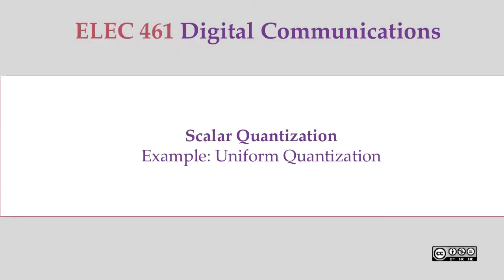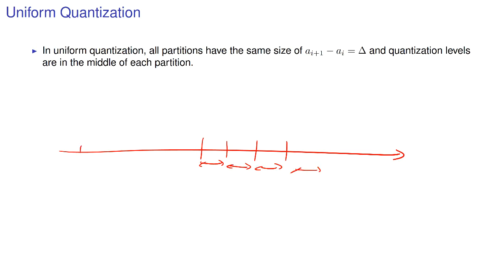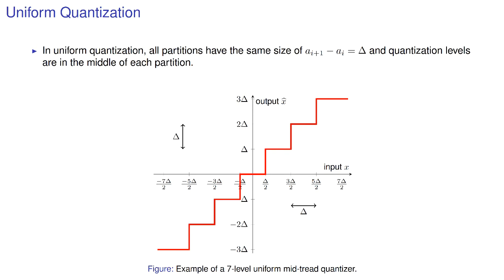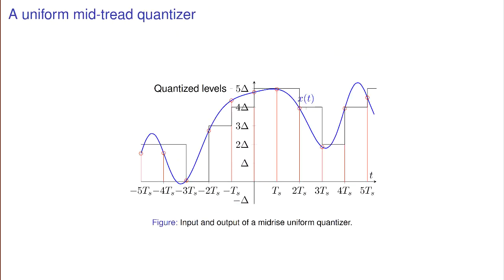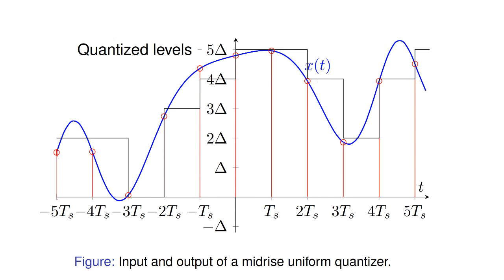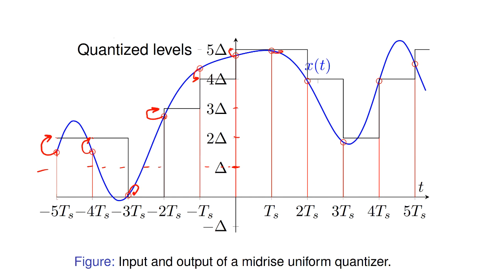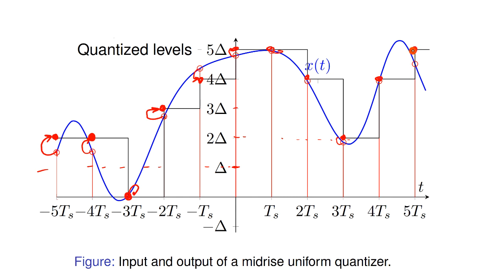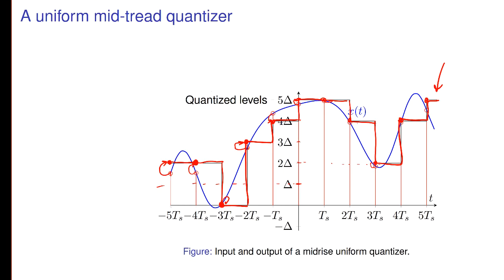Scalar Quantization: Uniform Quantization Example